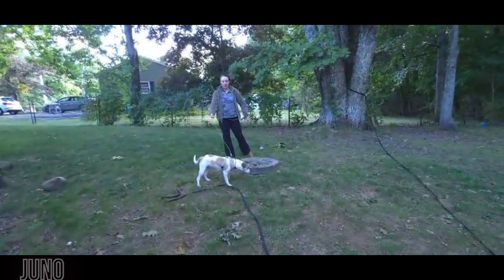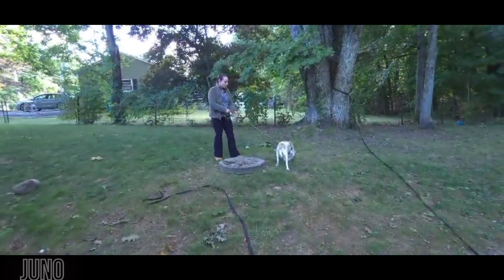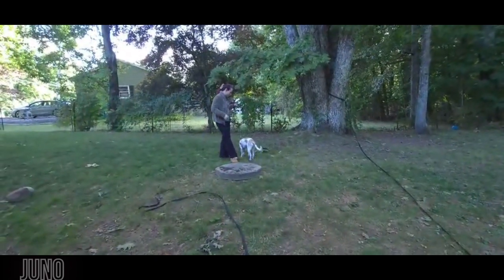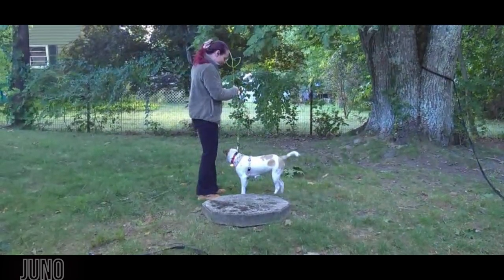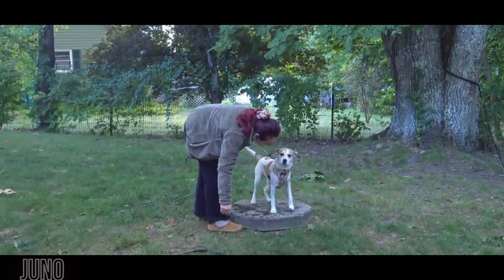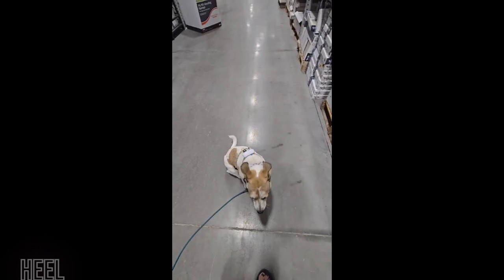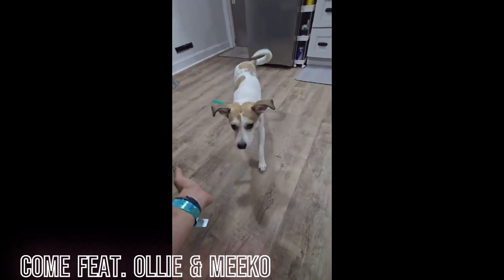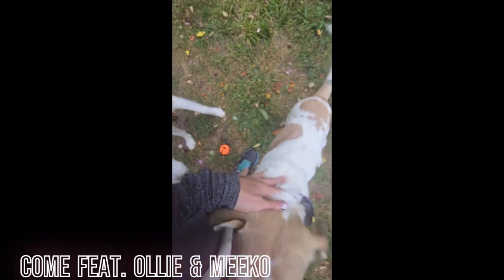Boston Dog Trainers | Juno, Rescue Puppy Works Through Reactivity & Gains Obedience | OLK9 Training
If you live in Albany, Saratoga, NYC, Long Island, Boston, Massachusetts, Connecticut, New Hampshire or Vermont and are looking for a dog trainer, give us a call and we can make your dog just as happy and obedient as the one you see here!